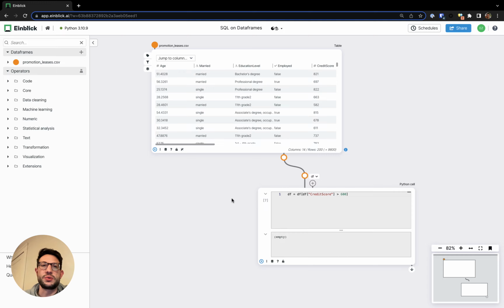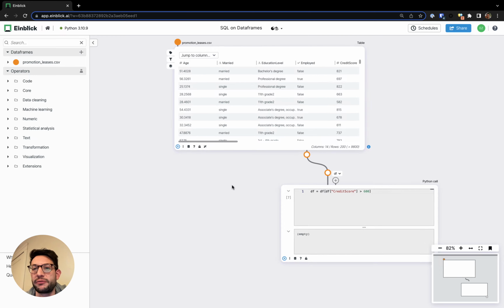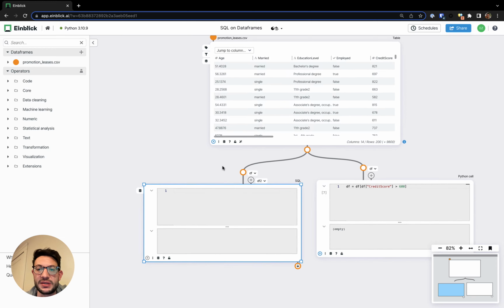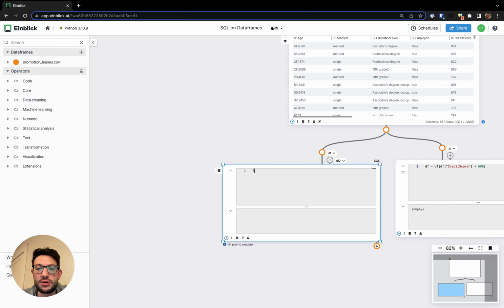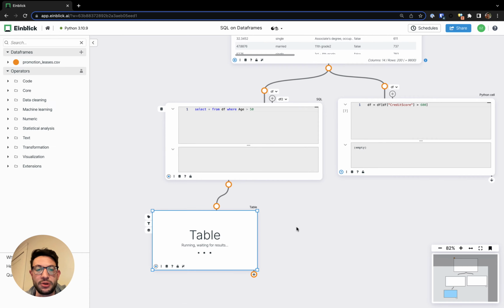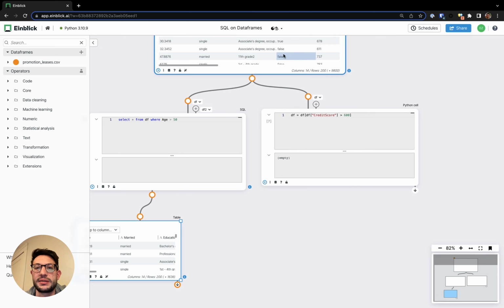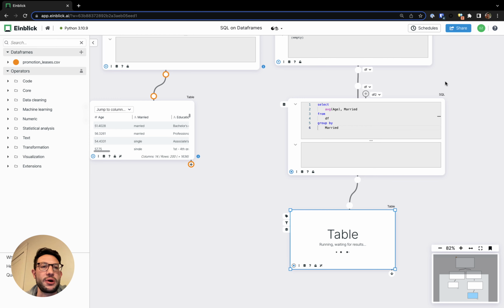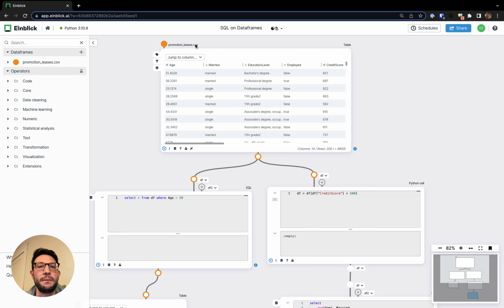How to Use SQL over any dataset in Einblick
Einblick now enables you to flexibly use SQL syntax to query any dataset. So now, you can go from csv to SQL queries within seconds or query a pandas dataframe with SQL syntax. Never be frustrated with how bad Excel is at data manipulation again.